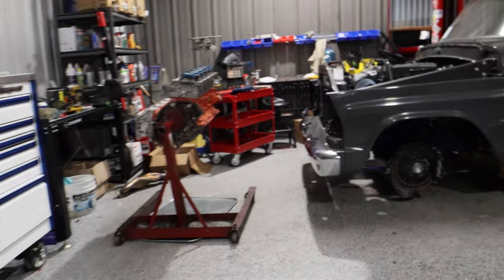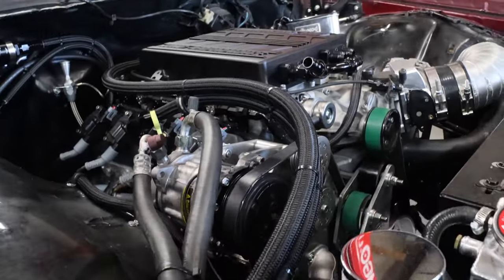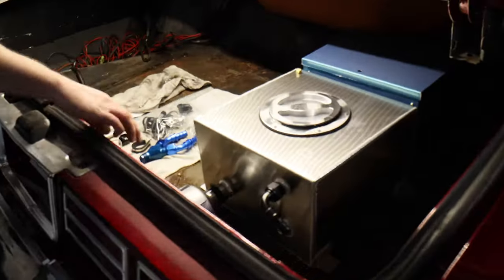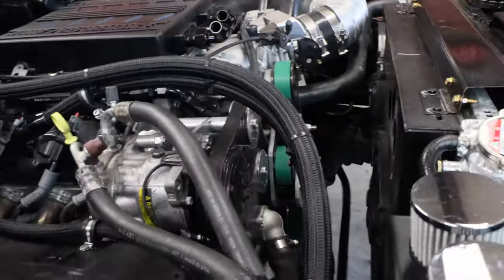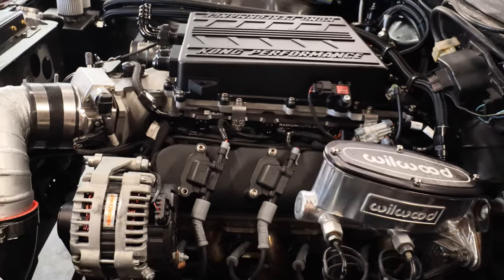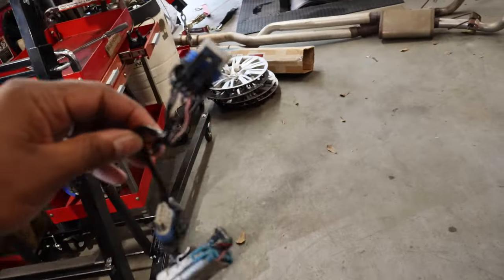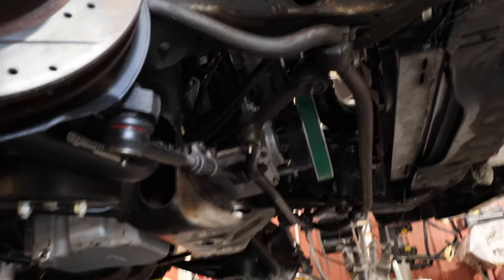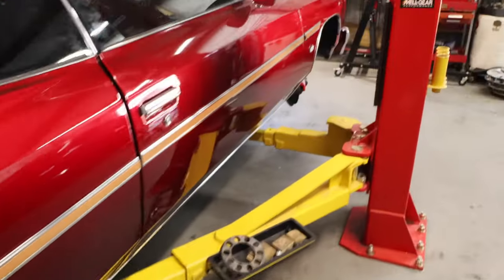Sadie The Supercharged Donk Rebuild 75% Done!! NEW Kong Blower, Blower Ice Tank & MORE !!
WELCOME BACK MY PPL‼️ So until the car is 100% done (about 2 more weeks + or -) I'm going to be keepin' these update vlogs short, sweet, & straight to the point.. IN THIS VIDEO the motor is 95% ready to go, just have to run hose to the NEW ICE TANK for the new blower ☺️ I hope y'all enjoy❗️When she's ALL the way done ill be doing a FULL run down on her for y'all 🤌🏾
-POWERED BY 📸: Kong Performance 🦍
& SS Motorsports Inc. 🏁 ( FB)

THANK YOU SO MUCH FOR ALL THE LOVE & SUPPORT‼️🚀🫱🏽‍🫲🏾